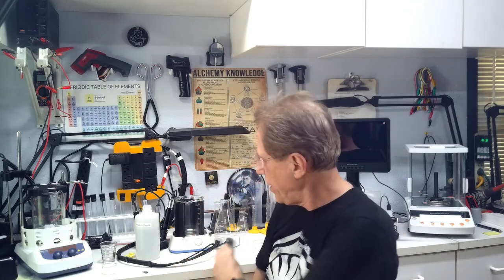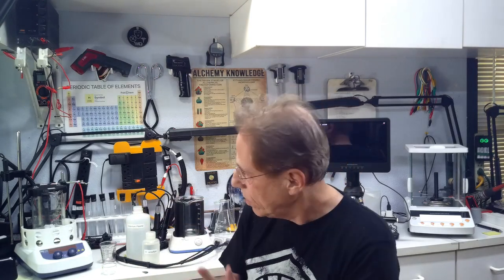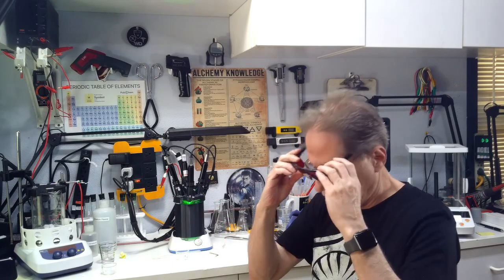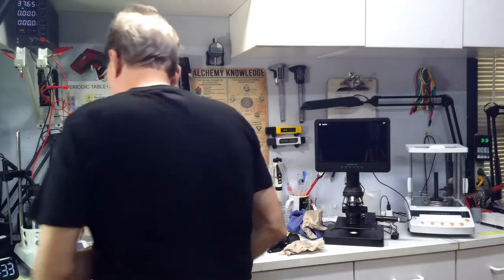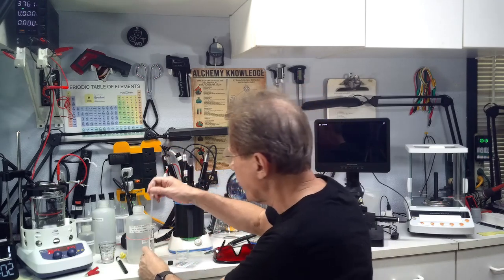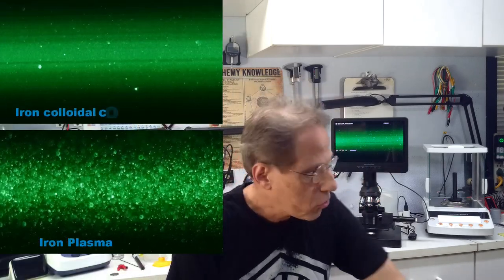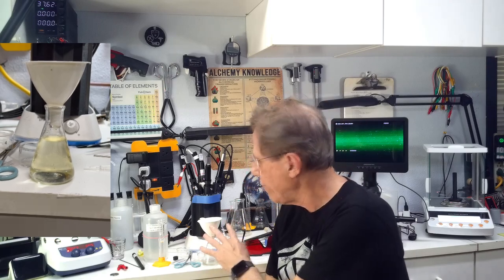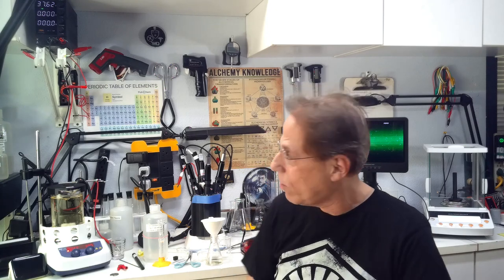The Laboratory Experience Part 1: Cracking Iron and Vanadium Nanoparticles!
A laboratory experience. Making more colloidal Vanadium nanoparticles using lasers. Cracking colloidal Iron nanoparticles using low voltage electrolysis. This is Part 1 of a multipart series.

• USB 3ft Extension
• Green Laser Pointer on Amazon
• Andonstar AD249S-P Video Microscope on Amazon
• ONiLAB Heated Stirrer with Temperature probe and stand
• Economical Heated Stirrer on Amazon
• Dolfinie Magnetic Stirrer (may be out of stock)
• WEST TUNE Magnetic Stirrer
• Magnetic Stirrer Stir Bar cross (10X30mm)
• Magnetic Stirrer Stir Bar cross (8X20mm)
• PTFE Magnetic Stirrer Mixer Stir Bar
• Bonvoisin Four Digit Scale 0.0000

Wisdomsdoor.com Links:
• Visit the NanoStore! Do you want to buy instead of making?